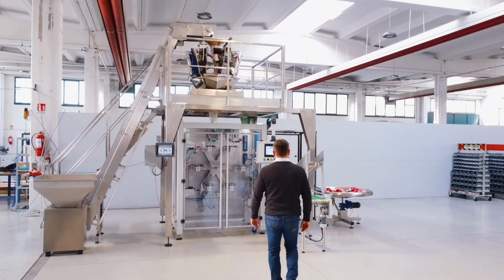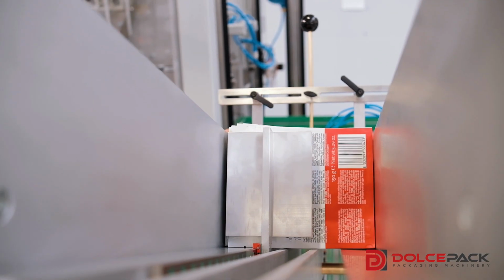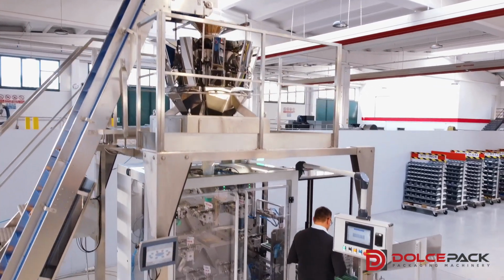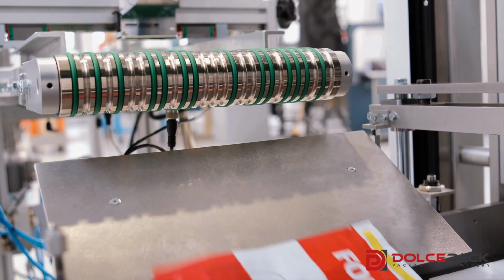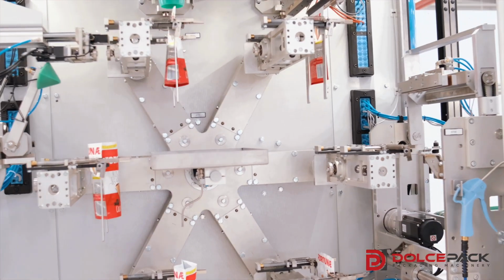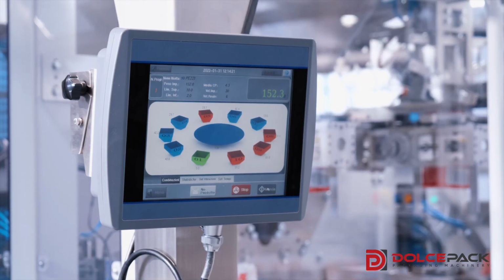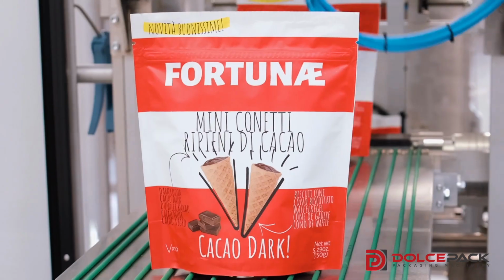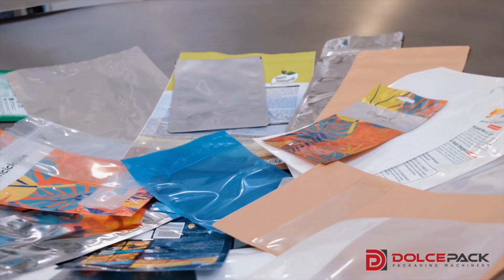DOLCEPACK - Standup pouch fill and seal machine.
Automatic format changeover. Wide range of bags. Ease of use. High productivity.
Patent pending.

DolcePack is a Suisse company located in Ticino region that design and manufacture automatic machines for filling and sealing premade pouches.